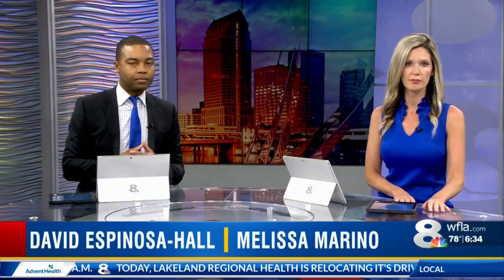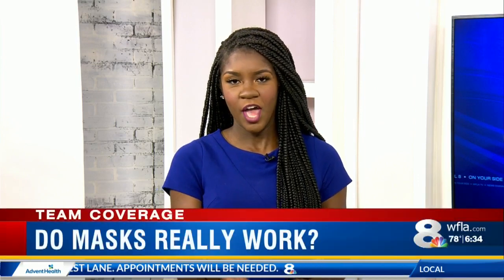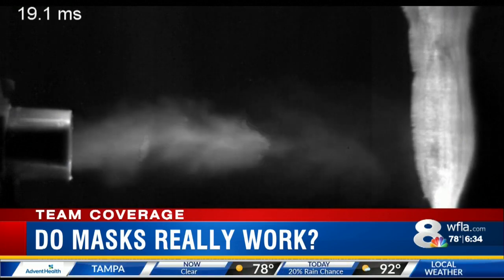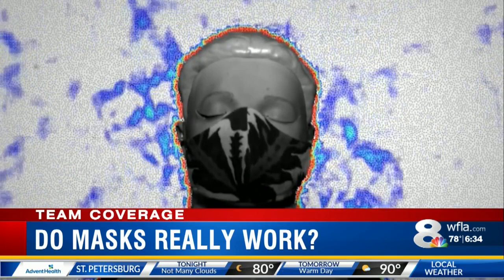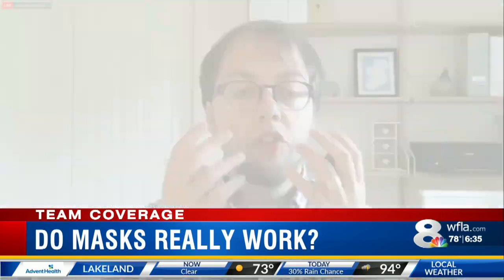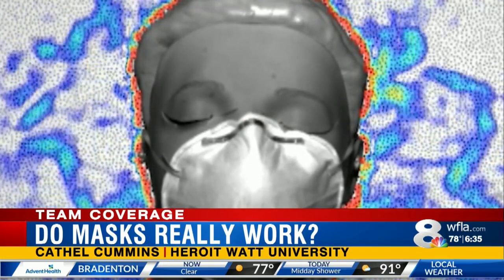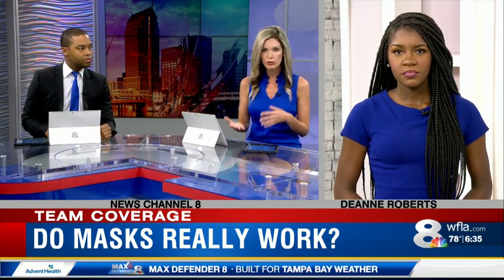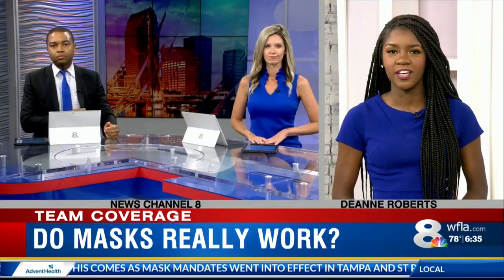8OYS: The science behind face coverings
8OYS: The science behind face coverings